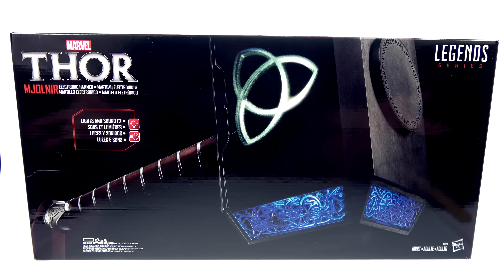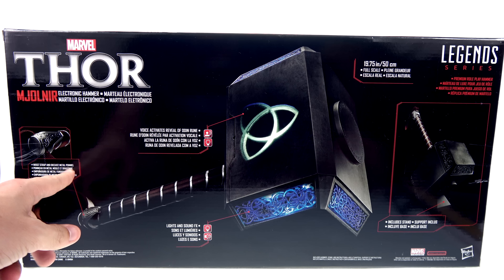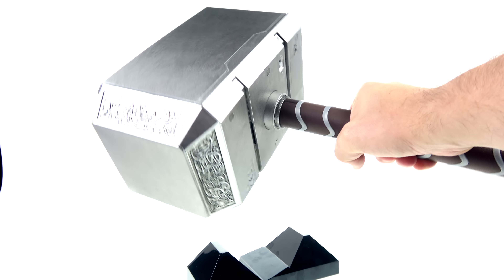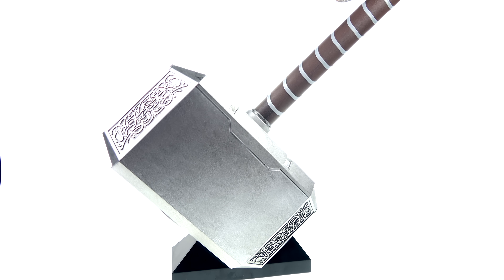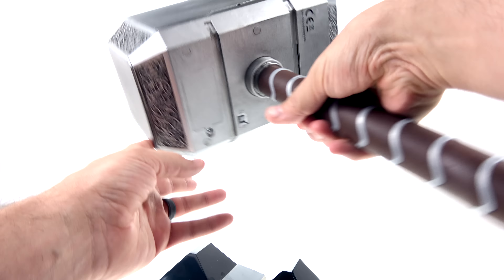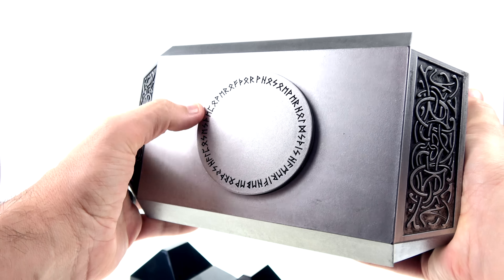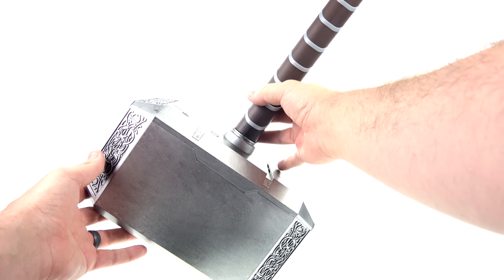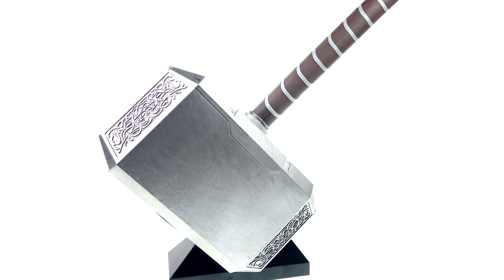Optibotimus Reviews: Marvel Legends THOR MJOLNIR Eletronic Prop Replica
Terrence Wu
Morris Mendoza
Colin Young
Josh Artrip
DoctorsTARDIS
Nick Crocco
Rowdy Rodimus
Josh Vance
Alex Morris
Eriberto Perez
Bill Gilligan
Andrew Smith
Aaron Goldstein
Jason Sawyer
Christopher Leusner
William Alsbrooks
Scott Bradley
Kasey Cuyler
Arrison Louzada
Damian
Dalton lund
Kevin Horn
Kasey Fleming
Jereniah Payne
Kai Xevoles
Shane La Drigue
Karl Buttermann
Dallas Neighbors
Samuel Hayes
Andrew hanzo

Marvel Legends Series THOR MJOLNIR Eletronic Prop Replica Video Review